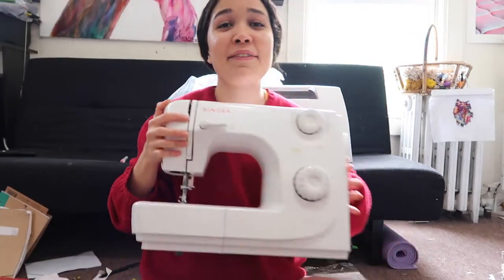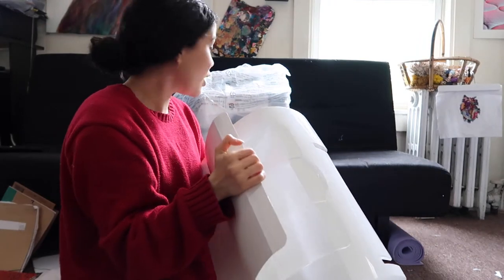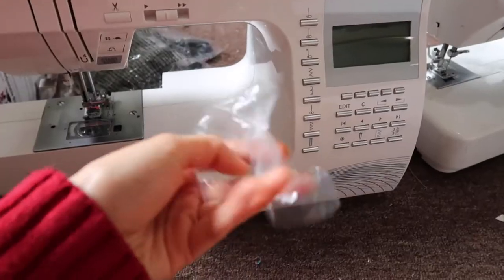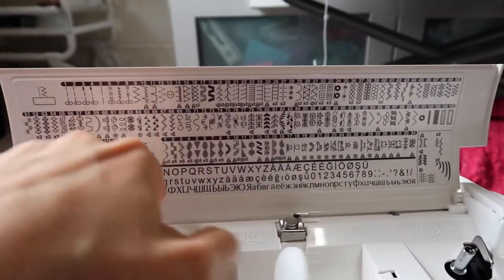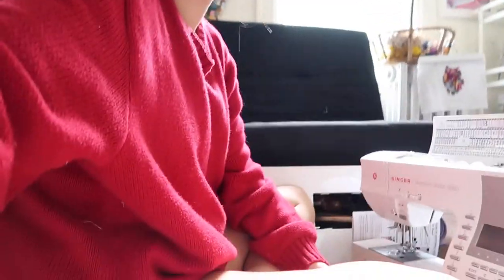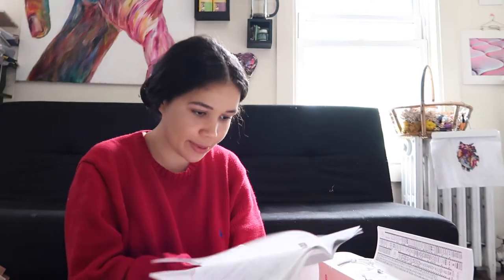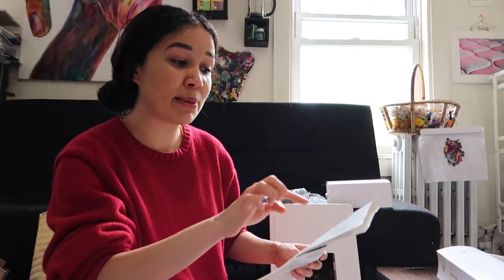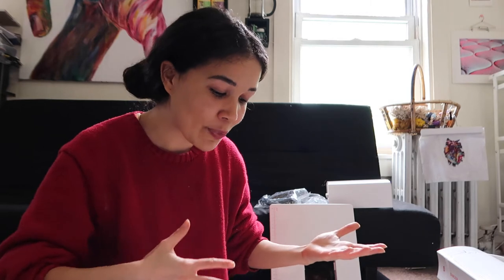Meet my new sewing machine ✨ singer quantum stylist 9960 sewing machine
Sew after almost 7 years with the same machine, I had to get a new one. Sharing the unboxing and possibly this unboxing helps you in your search for a sewing machine, by seeing how this one looks. I did not use it in this vlog, I'll make sure to share how to use the machine in another video.

 ☞ DISCOUNTS
WAMA underwear